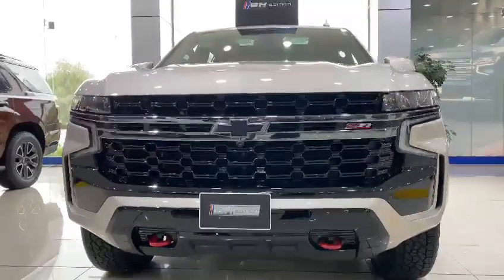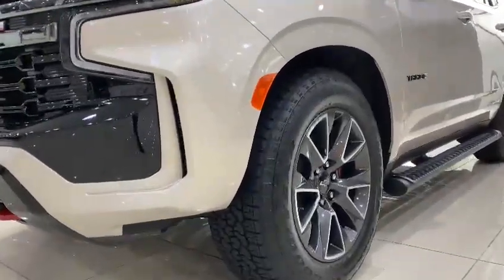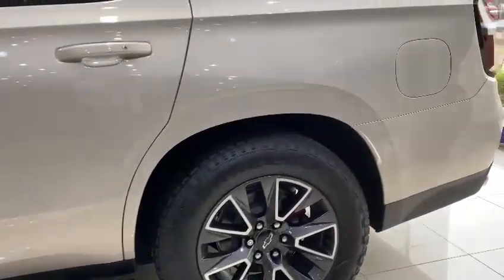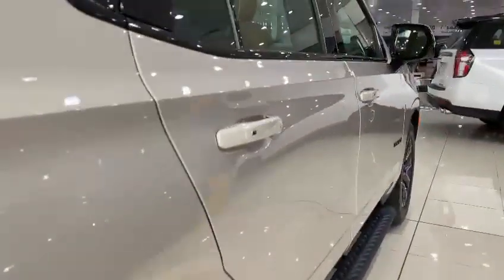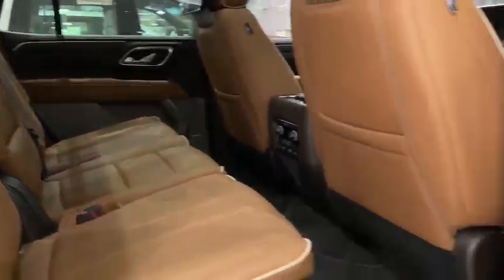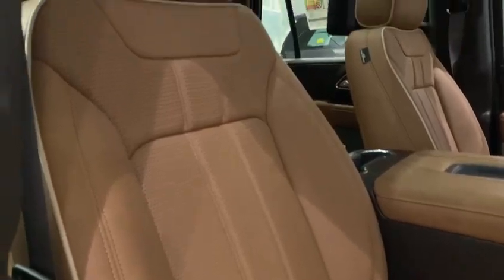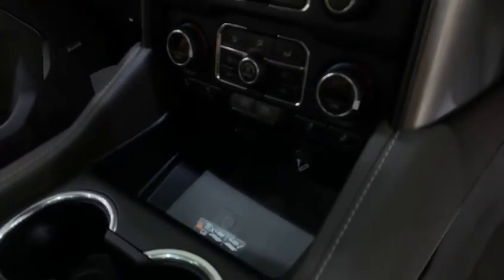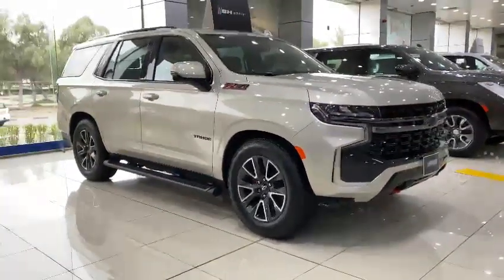Tahoe Z71 BH Edition 2022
Call 📱 اتصل الان على مهند
Bin Hamoodah Auto
Abu Dhabi
UAE